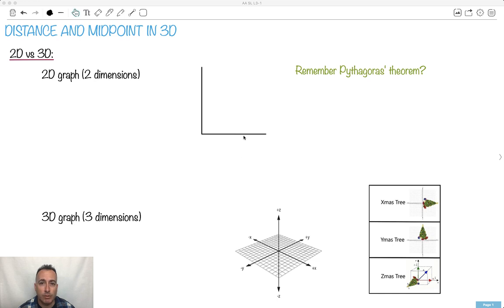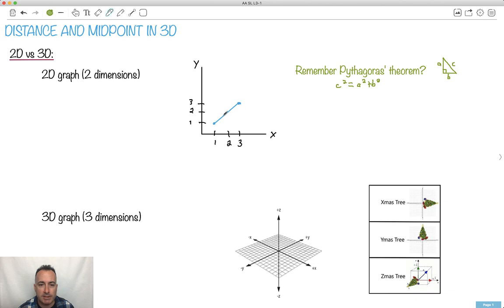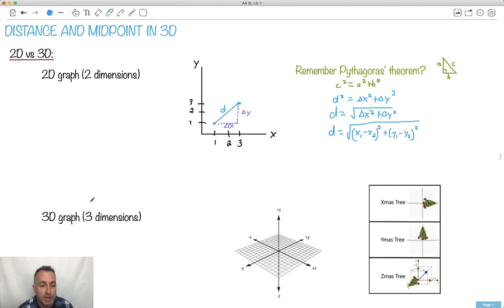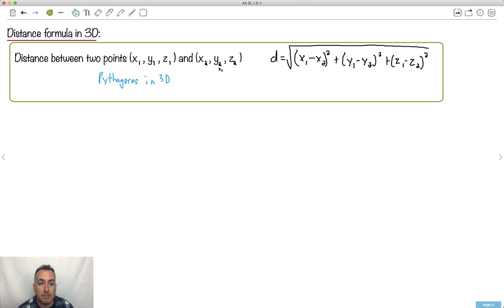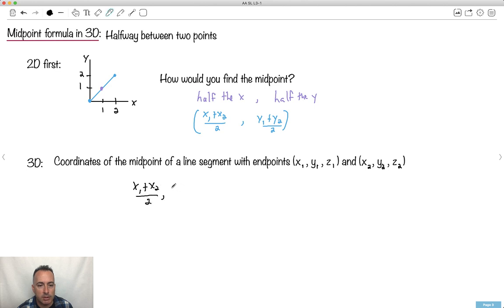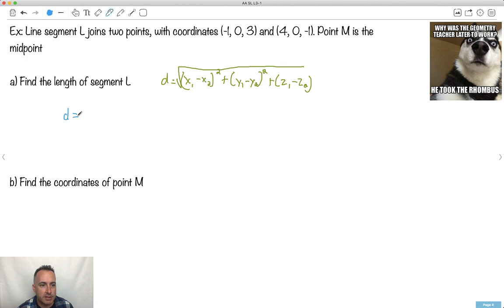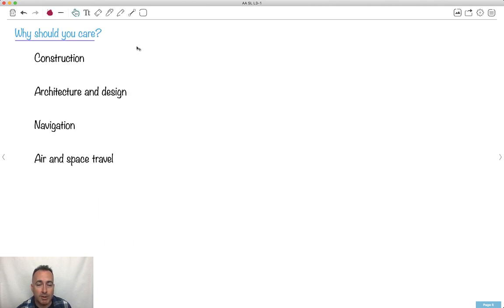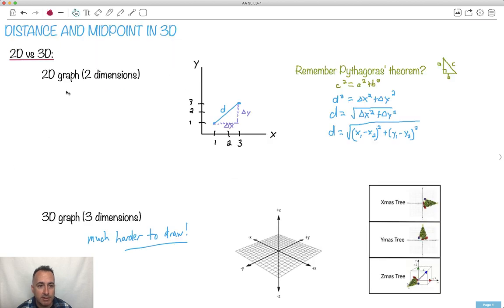Distance and midpoint in 3D [IB Maths AA SL/HL]